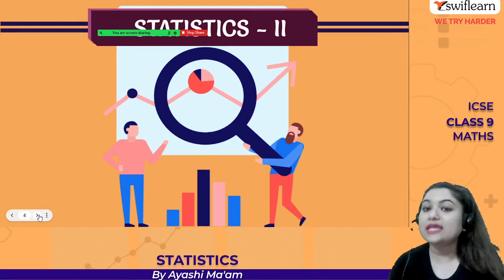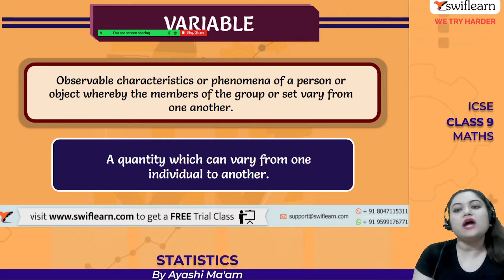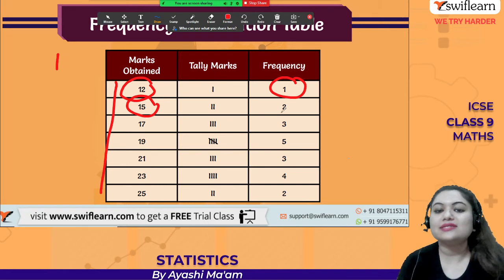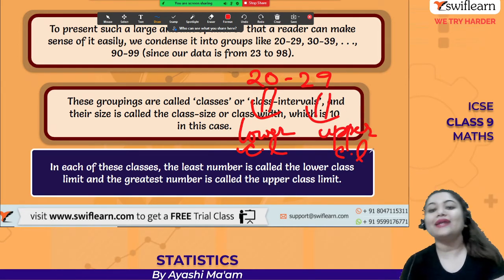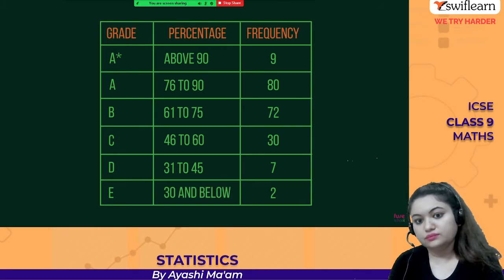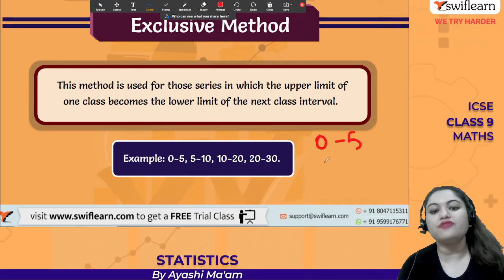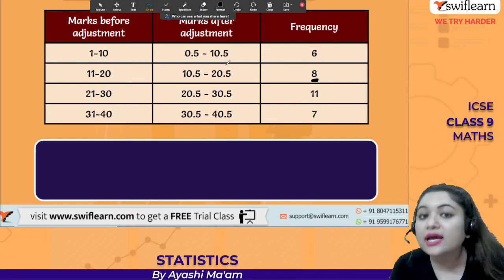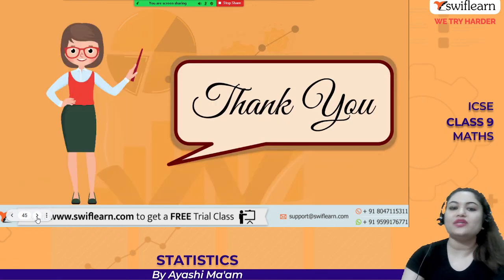Statistics | What is Frequency Distribution of Data? | ICSE Class 9 Maths | Session 2 - Swiflearn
This is session 2 of Chapter: Statistics | ICSE Class 9.
In this session, Ayashi Ma'am will take you through the following Learning Objectives of Class 9 Maths :

📈Recall statistics and its related terms

📈Types of frequency distribution

📈Learning frequency and frequency distribution

✔️00:00 - Introduction
✔️04:43 - Data
✔️05:48 - Variable
✔️08:15 - Frequency Distribution
✔️11:18 - Tally marks
✔️22:13 - Inclusive method

Statistics

Statistics:-A study dealing with the collection, presentation, interpretation and analysis of data is called asstatistics.

Data:-
Facts or figures that are numerical or otherwise, collected with a definite purpose and provide valuable information for interpretation and analysis are called data.
Most of the available data is raw data.
Raw data can be arranged systematically in order to draw meaningful inferences.
Data collected directly from the source through observation or conversation, or participation is called primary data.
The data gathered from a source where it already exists is called secondary data.
The difference between the highest and lowest values in the given data is called the range of the given data.

Graphic Representation of data:-

Bar chart:
1.A diagram representing the frequency distribution for nominal or discrete data with comparatively few possible values.
2.It consists of a sequence of bars or rectangles corresponding to the possible values.

Histogram:-

1.A histogram is a graphical representation of a frequency distribution in the form of rectangles.
2.The class intervals are taken as bases and the height is proportional to the corresponding frequency.
3.It is drawn such that there is no gap between successive rectangles.

Frequency Polygon:-

1.Draw a histogram with the frequency distribution.
2.Take the mid-points of the upper horizontal side of each rectangle.
3.Take the mid-points of two imaginary class intervals, one on either side of the histogram.
4.Join these mid-points by line segments one after the other.

Mean:-.Mean is found by adding all the values of the observations and dividing it by the total number of observations. It is denoted by x and also known as average.

Formula to find mean:
Ifx1,x2,x3...xn are number of observations, then the mean is given as:
Mean =∑xi/ n wherexi′sare the values of x as i varies from 1 to n.
For large number of observations and some repeated observations, the mean is found as∑fixi/ ∑fi, where xi′s are the values of  x as i varies from 1 to n and fi is the number of times each observation is repeated.

Median:

Median is that value of the given number of observations, which divides it into exactly two parts
For odd (n) number of data: median = (n+1)/2 th data.
For even (n) number of data: median = [ (n/2) +{(n+1)/2}] / 2Mode:
Mode is that value of the observation which occurs most frequently.
Value of the observation which occurs most frequently(observation with the maximum frequency).